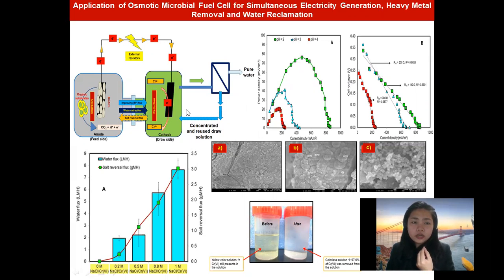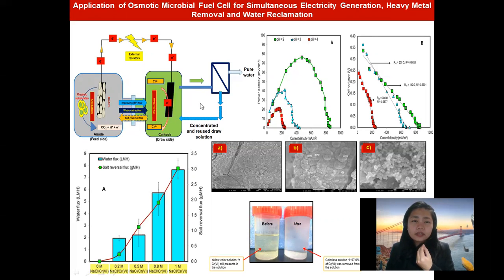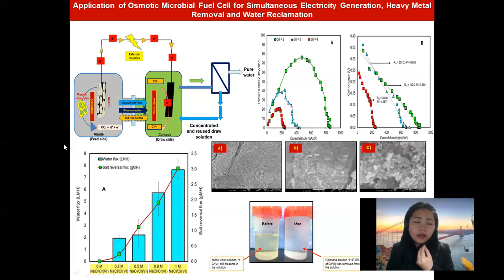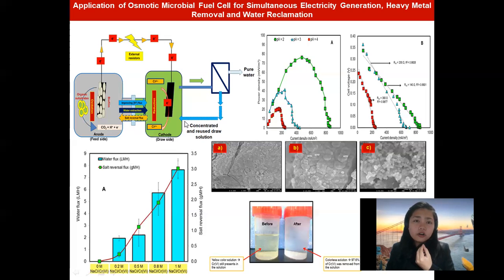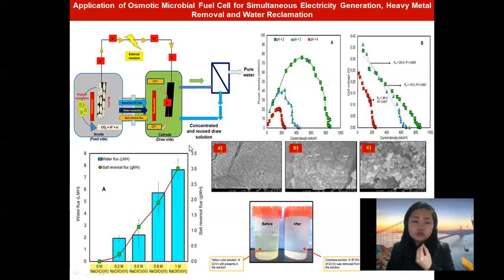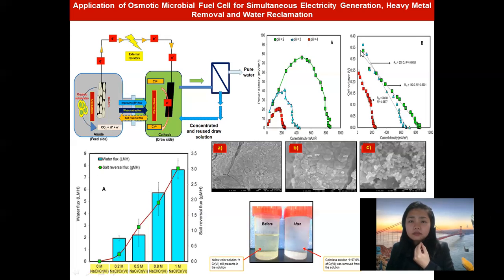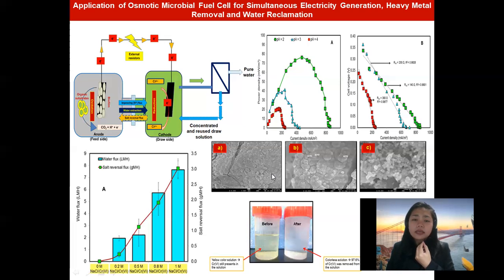Cao Ngoc Dan Thanh, NTU, VNEAT Five-Minute Thesis Talk Competition 2021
VNEAT21002. Cao Ngoc Dan Thanh, National Taiwan University, VNEAT Five-Minute Thesis Talk Competition 2021
Title: "Application of Osmotic Microbial Fuel Cell for Simultaneous Electricity Generation, Heavy Metal Removal and Water Reclamation"